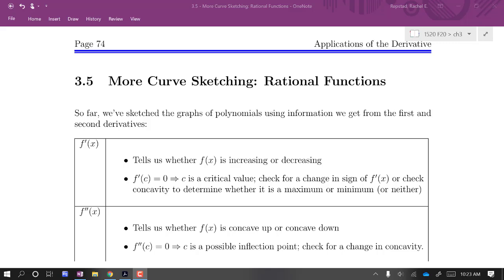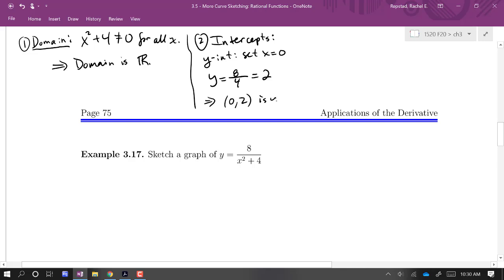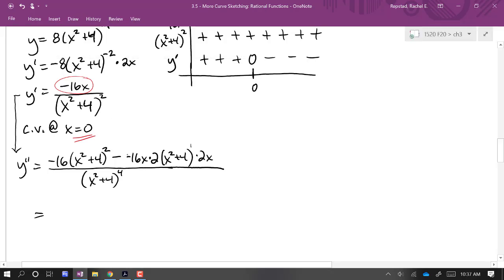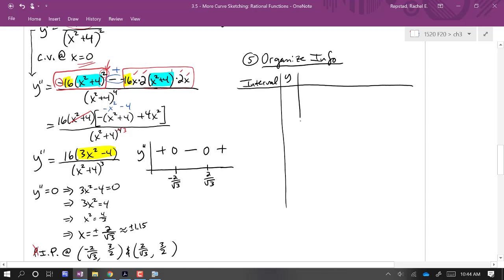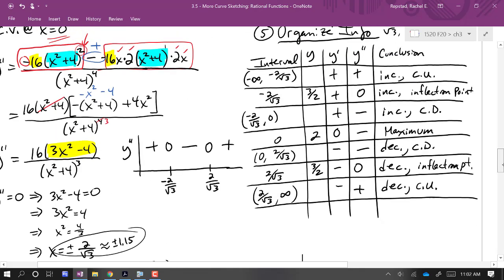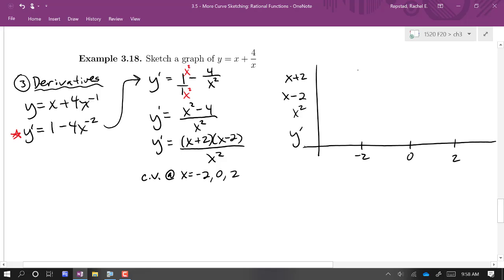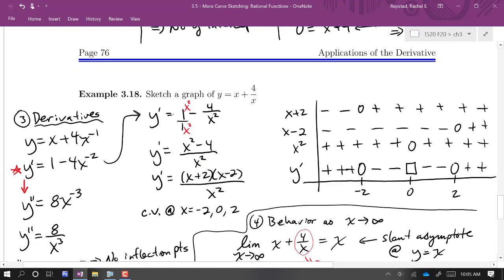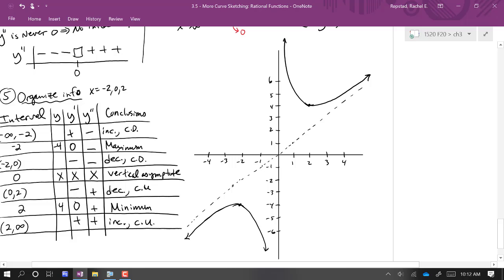MAT-1520: 3.5 - More Curve Sketching; Rational Functions